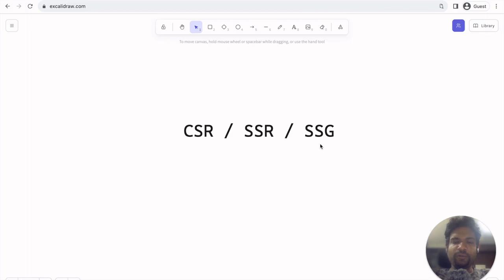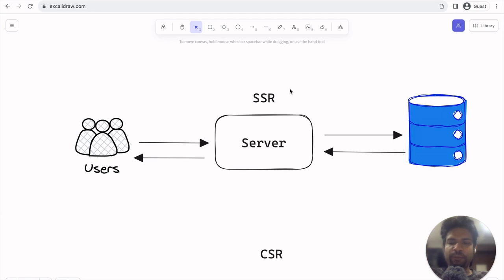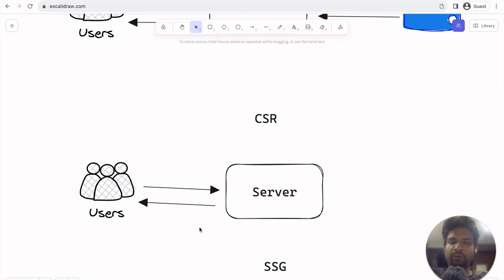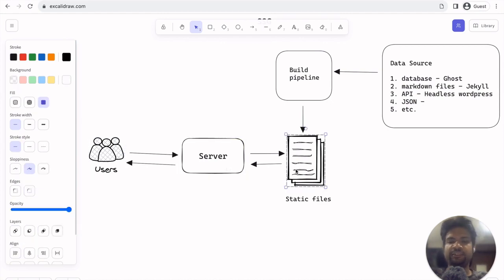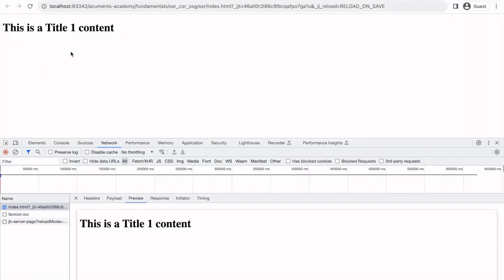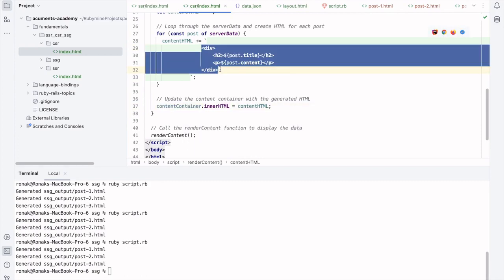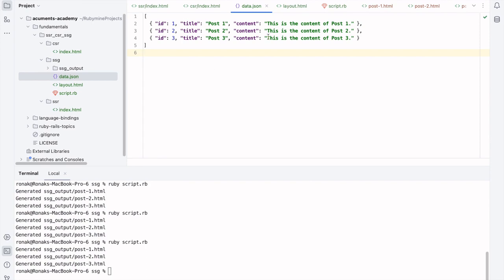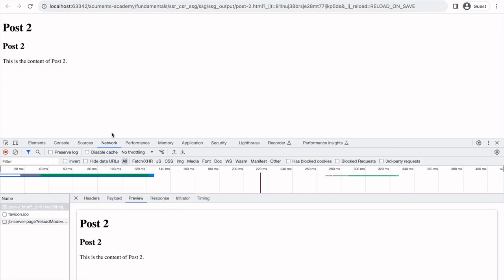Difference between SSR vs CSR vs SSG (with code examples)